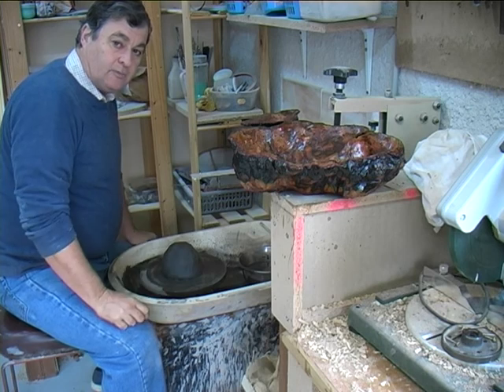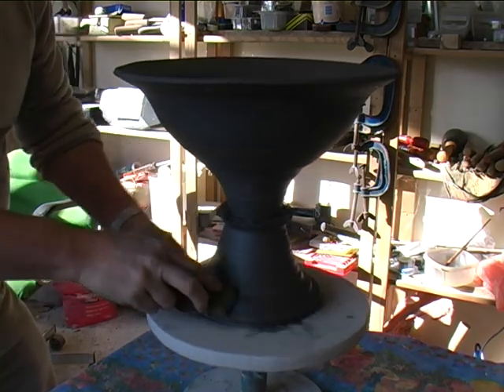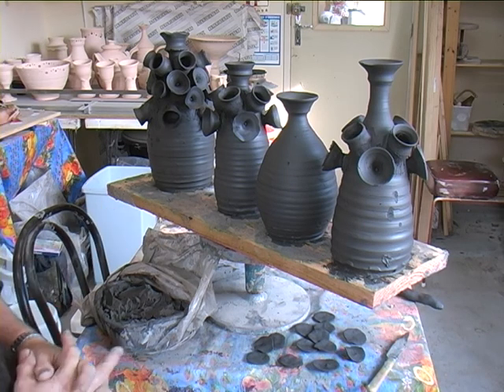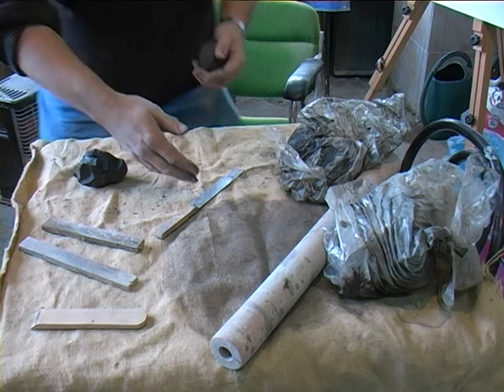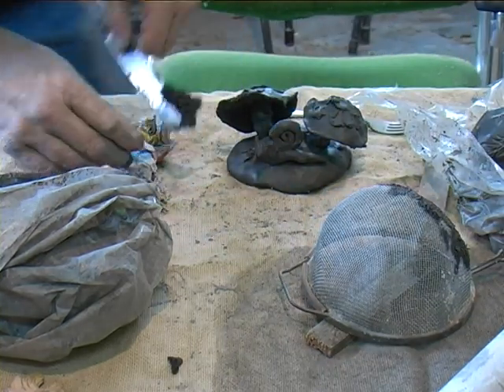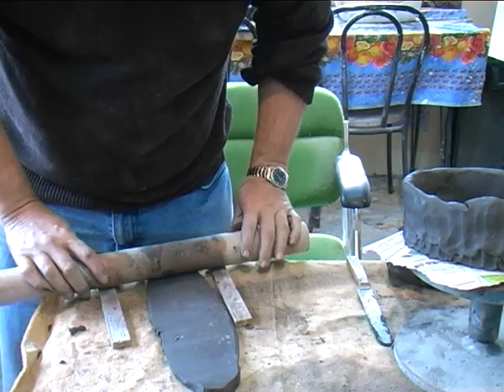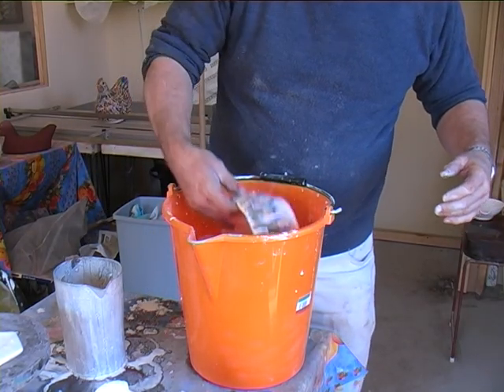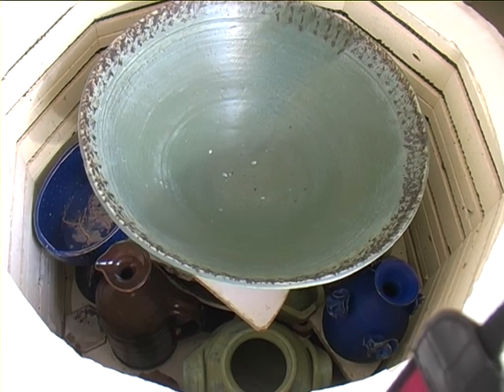Part 2 of 2 - A complete foundation to ceramics and pottery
In these two very comprehensive films I share with you a lifetime of teaching pottery. Nearly all methods are clearly explained and show the tools, materials, and techniques. Clays, glazes, slips, decoration, mould making and casting, throwing, slab building, coil, pinch and far more. In fact hopefully enough to not only start in pottery as a beginner, but eventually set up your own. Enjoy.